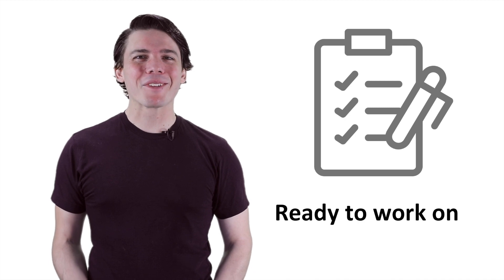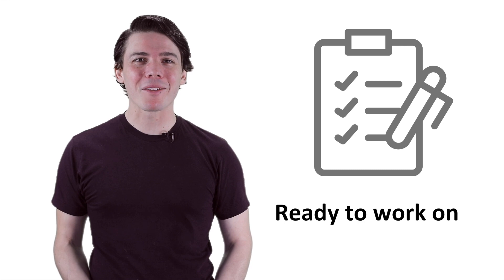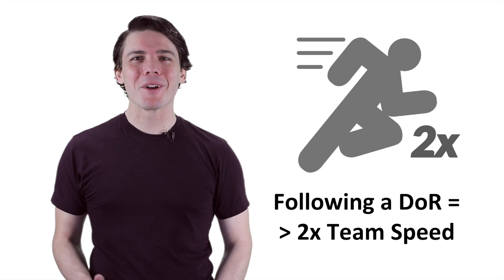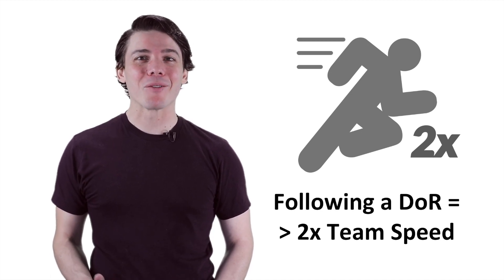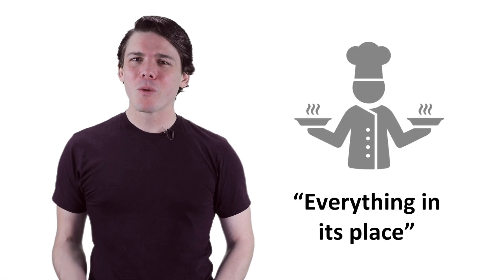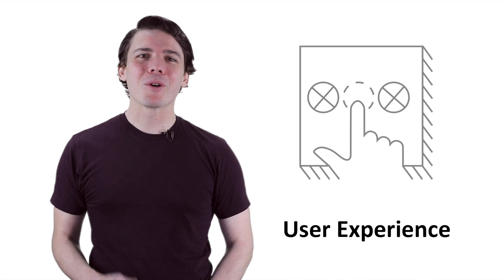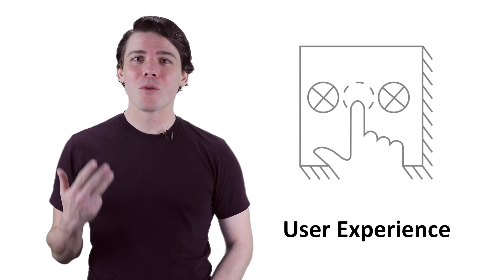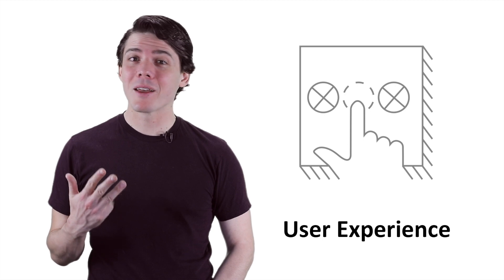Agile Artifacts: Definition of Ready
Do you feel like you spend more of your sprint chasing down requirements and dependencies than you do building? Would you like your team to work twice as efficiently?

If so, you might need to revisit or create your Definition of Ready. In this three-minute video, you'll learn a simple tool for ensuring that stories are ready to work on before you start.